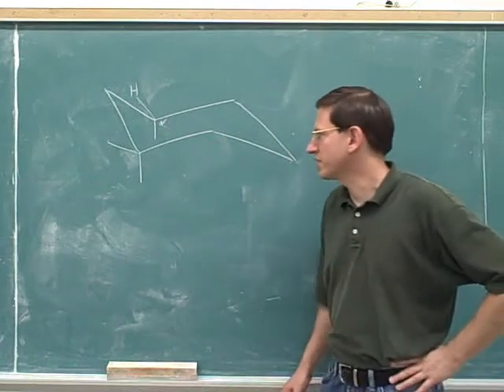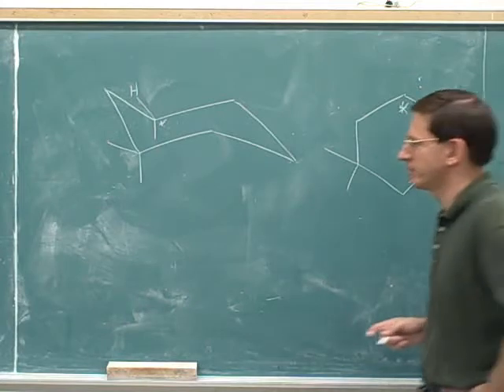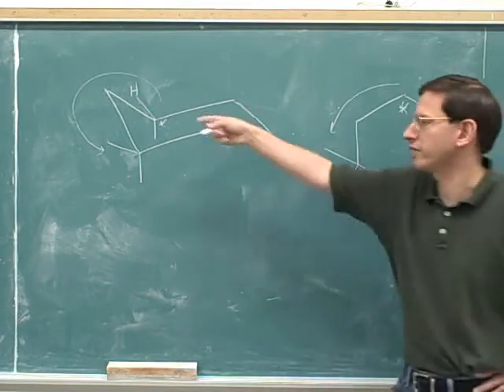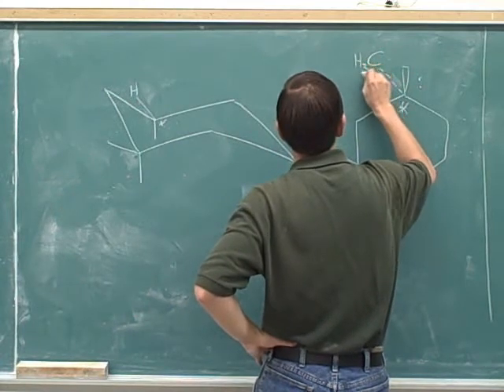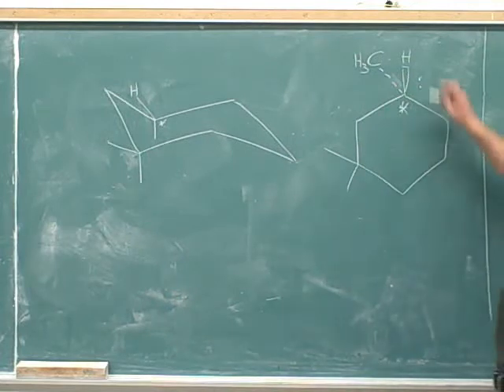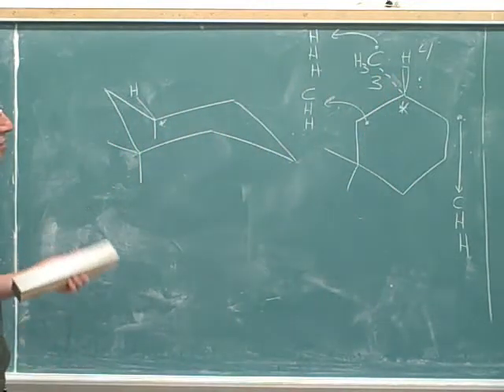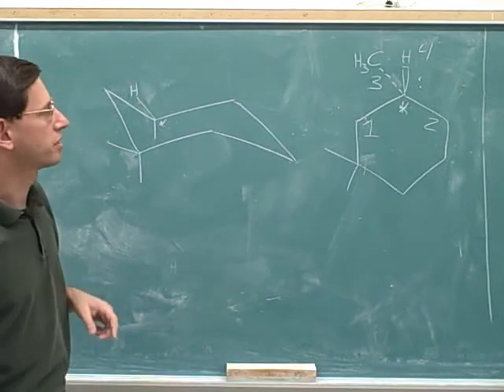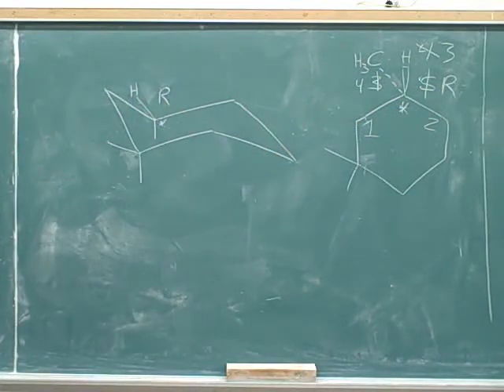Organic chemistry: R and S naming (22)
For a printable document containing systematic method discussed in this video series, go to my website.